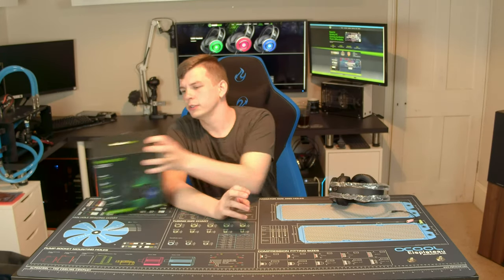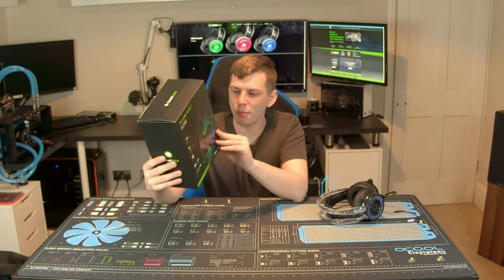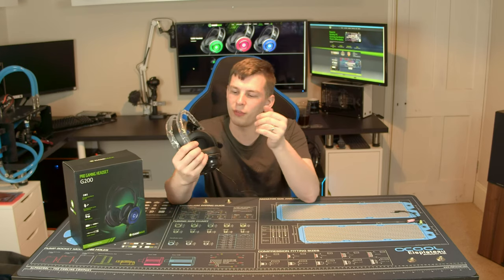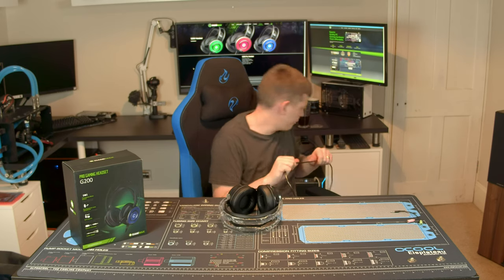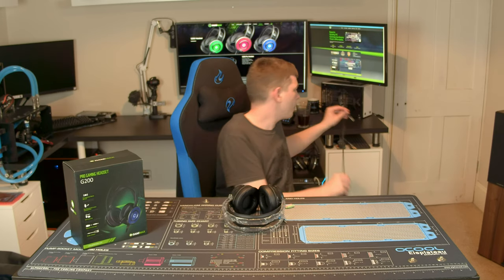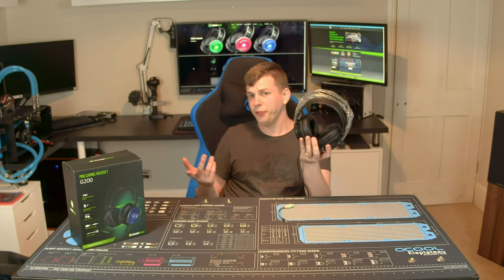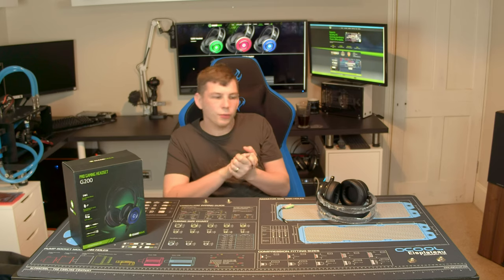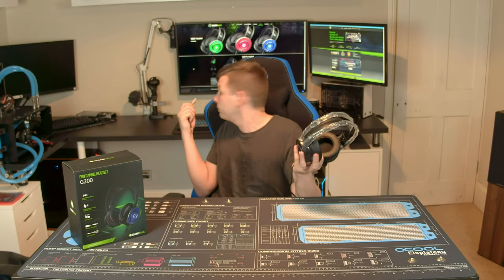GAMEMAX G200 REVIEW - MEGA BUDGET GAMING HEADSET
Hi guys, welcome to today’s video where we are reviewing the mega budget Gamemax G200 Pro gaming headset Also dont forget to click that Like button to keep up with all of our videos.

Here are some links on where you can grab yourself a Gamemax G200 pro gaming headset.
Amazon UK